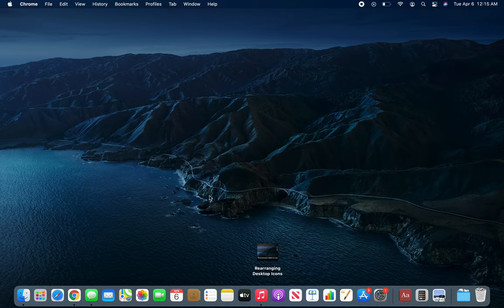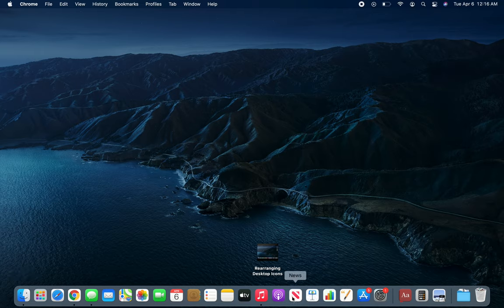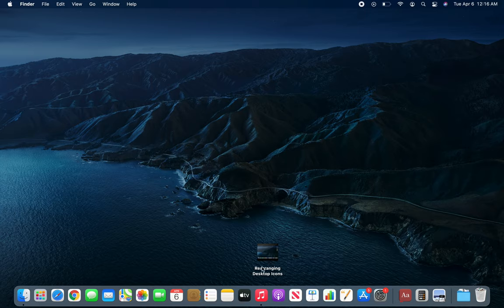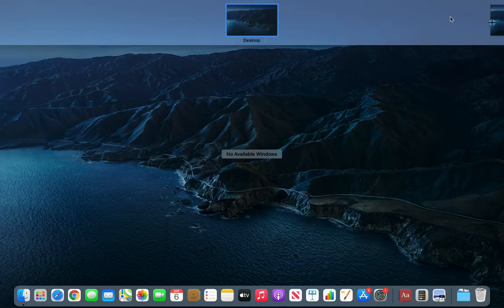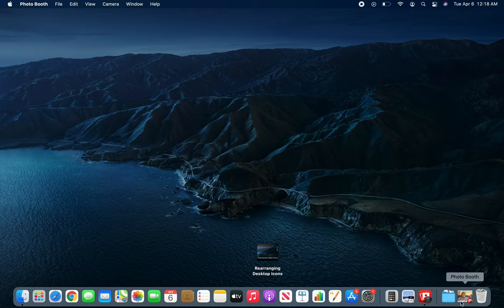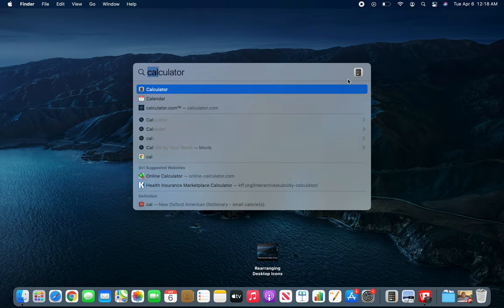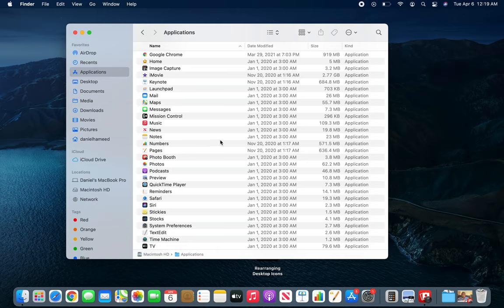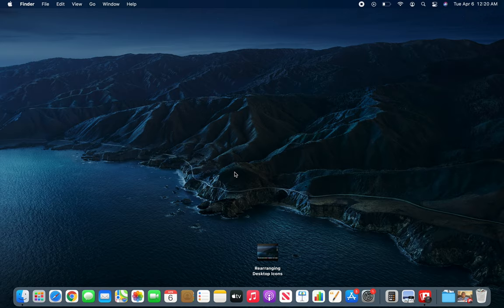macOS - Launching Apps in macOS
how to launch apps in macOS